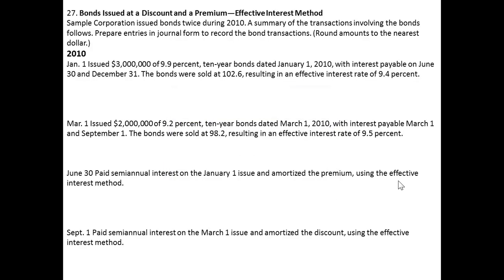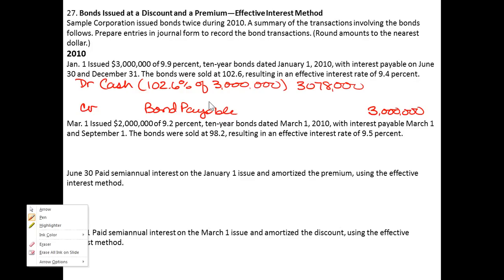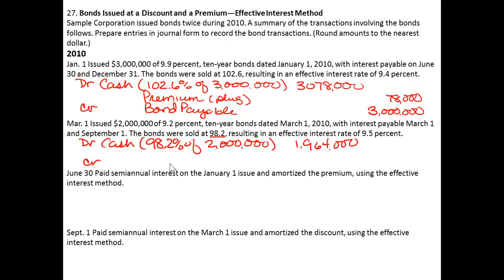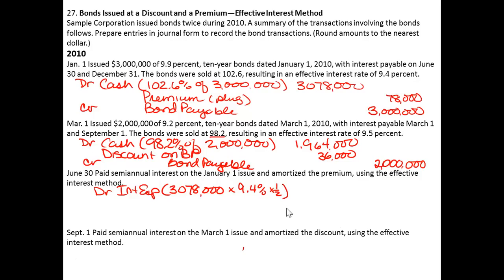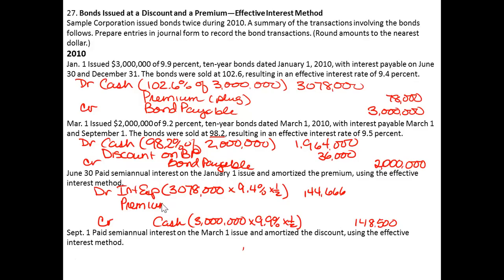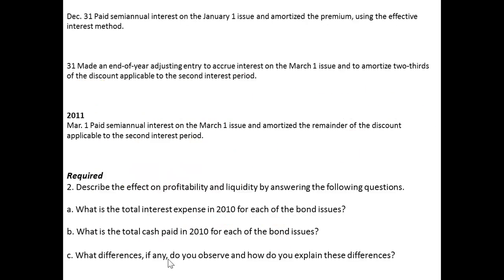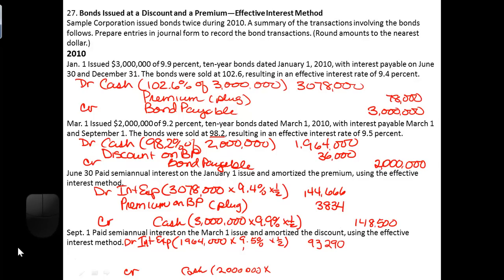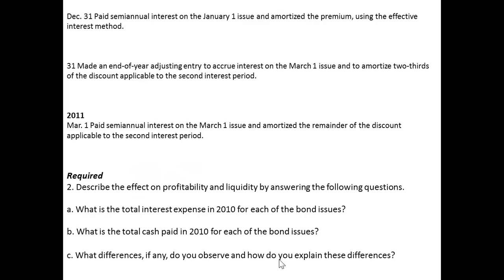Review LTL27 Bonds Comprehensive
Practice Review